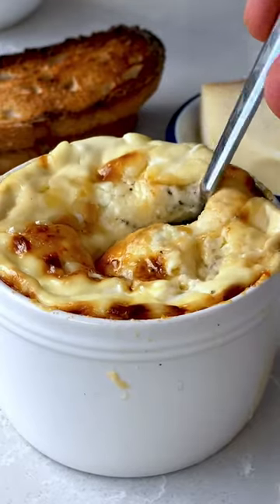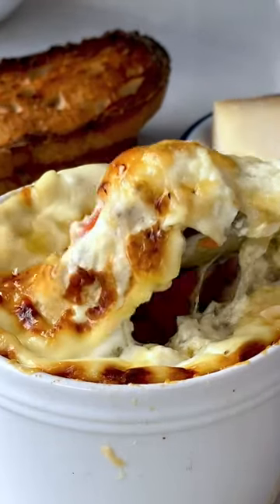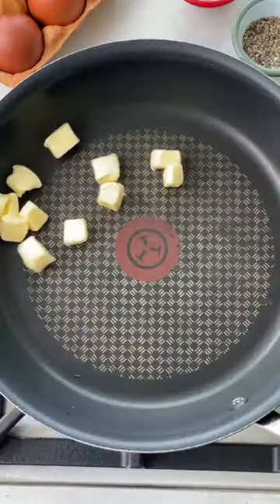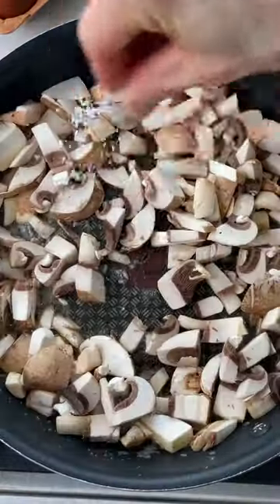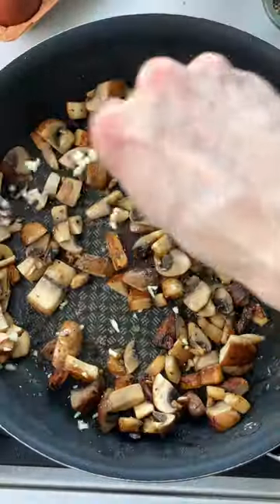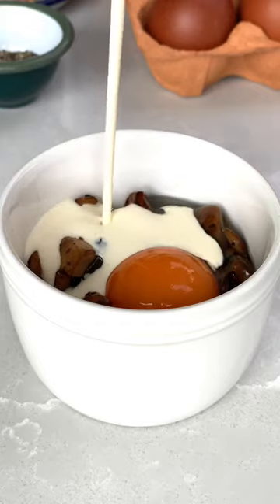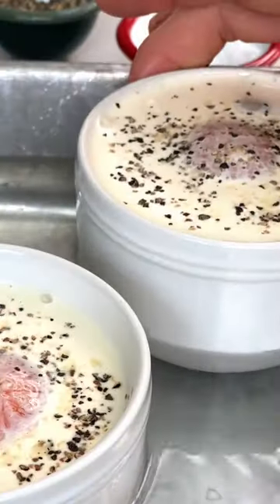😮😋💥Golden Mushroom With ostrich egg